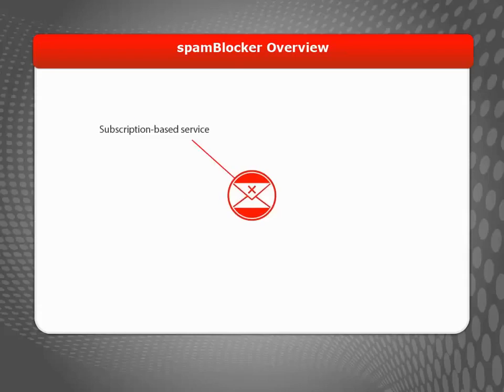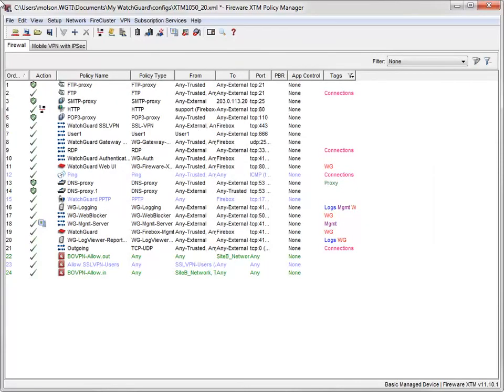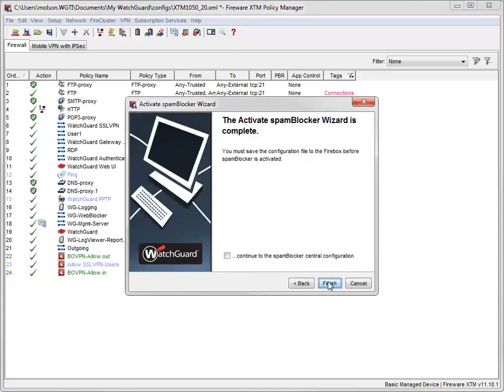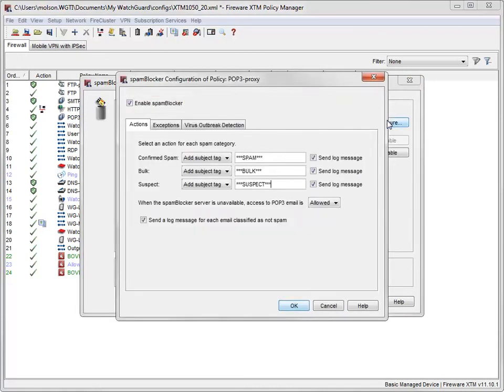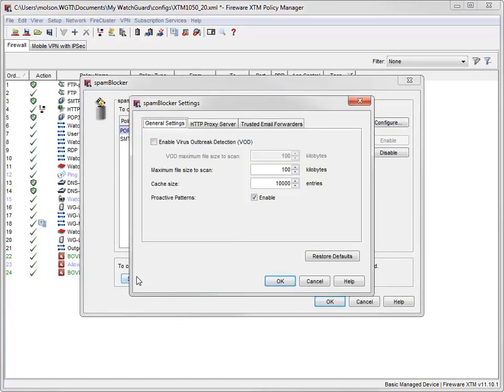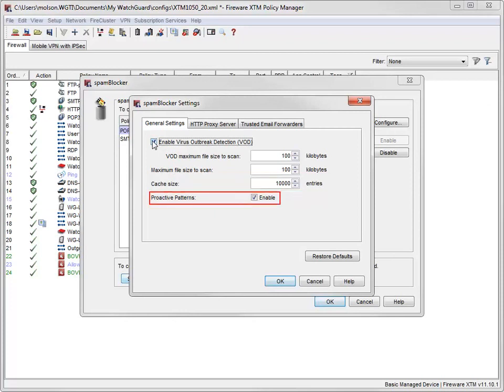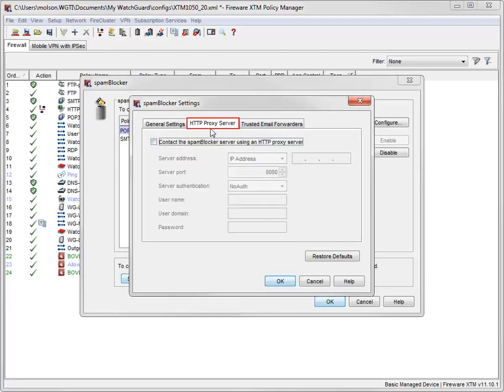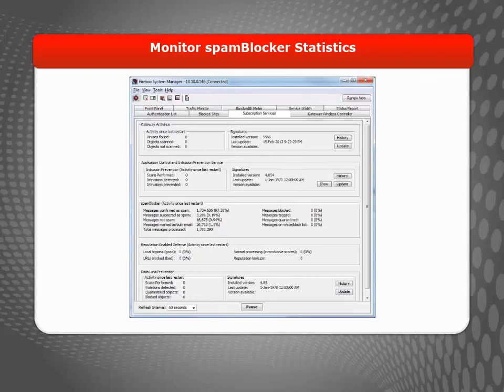Hướng dẫn cấu hình SpamBlocker với Firewall Watchguard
Hướng dẫn cấu hình SpamBlocker với thiết bị tường lửa Watchguard